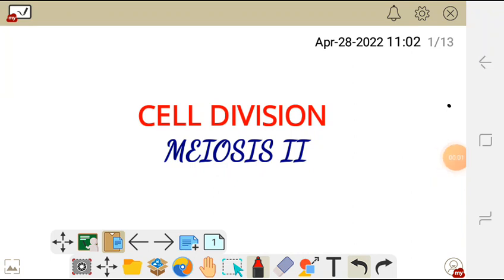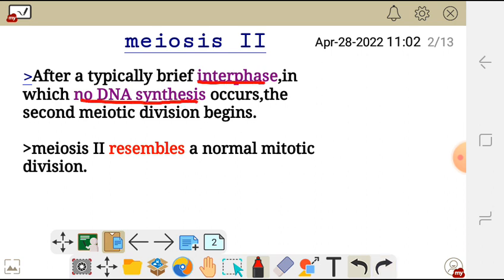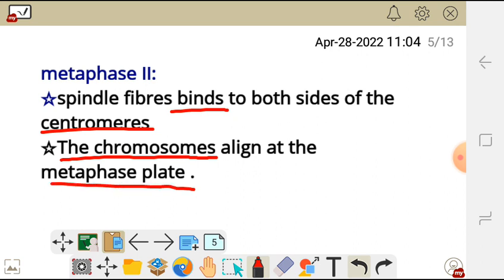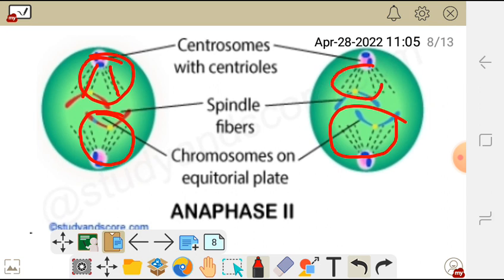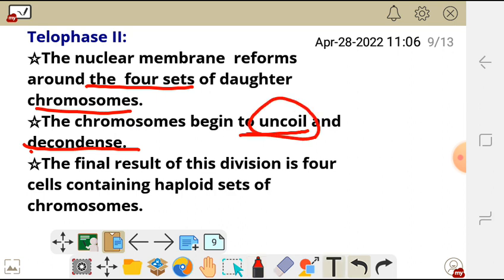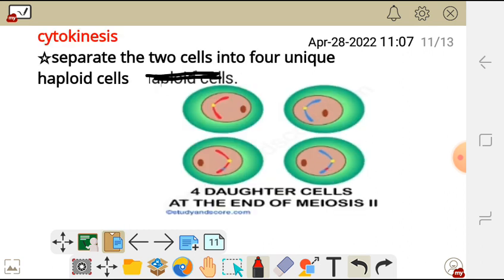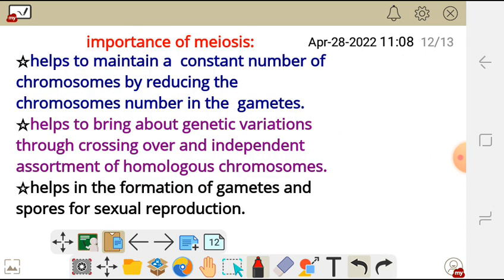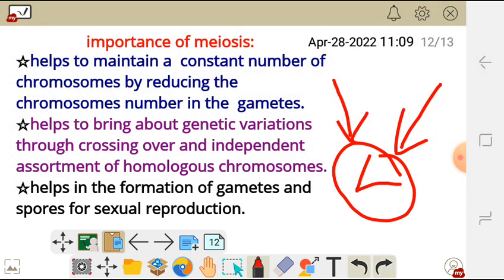Cell division meiosis 2( prophase II,metaphase II,Anaphase II and Telophase II.)